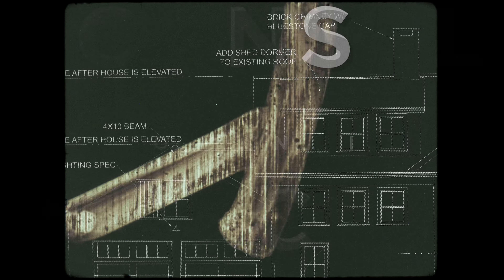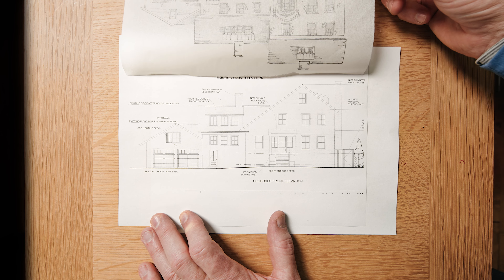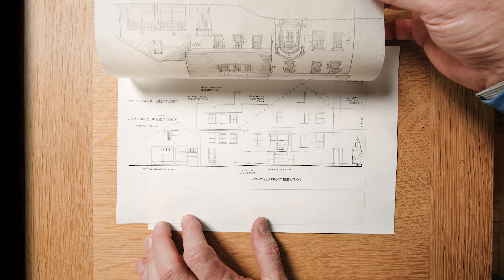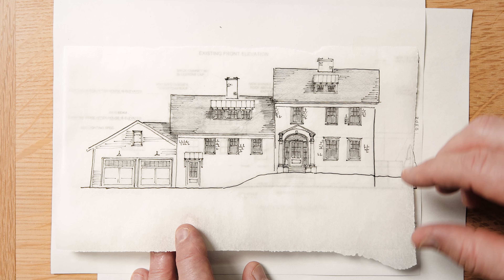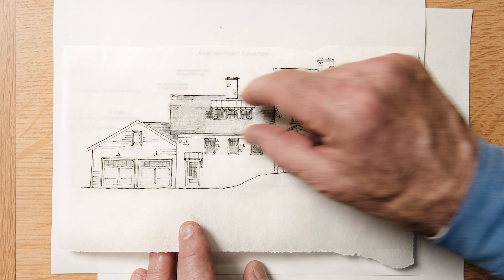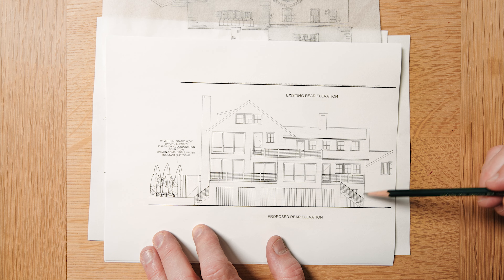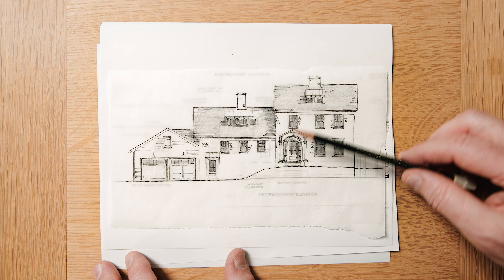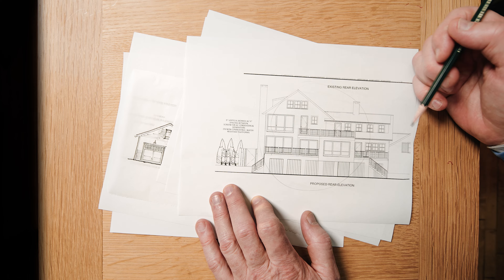Fixing a house in an historic neighborhood.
Brent is trying to fix a newer house in an historic district. How do you design the elements so that the landmark's board approves this work. It is all in the narrative we try to tell and how effective we are in telling that story. Come learn more.

Check out our Passion for Craft podcast, all about building and design. There are also great extras that will help you become a better craftsman and builder.

500 Small houses of the 20's- Good designs for period revival homes